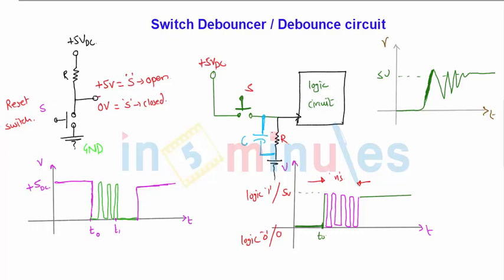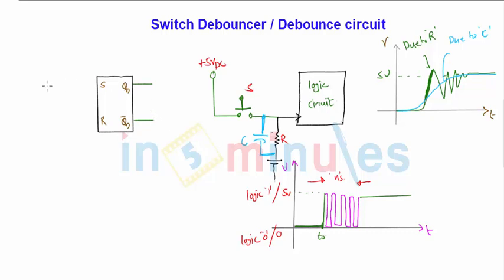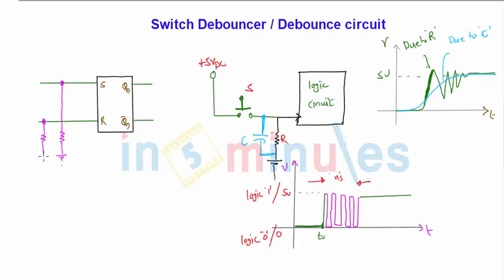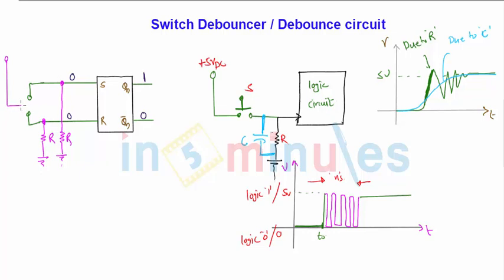ModGen_Vid_48_Switch Debouncer or Debounce Circuit (Part 2)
This video explains about Switch Debouncer or Debounce Circuit (Part -2).

Pre - Requisite -